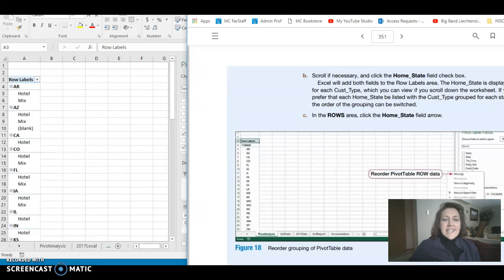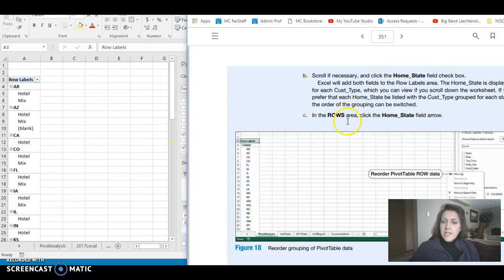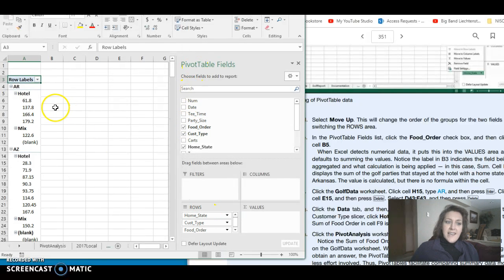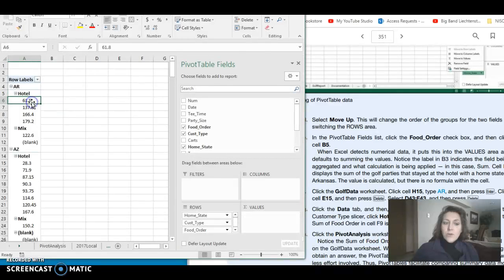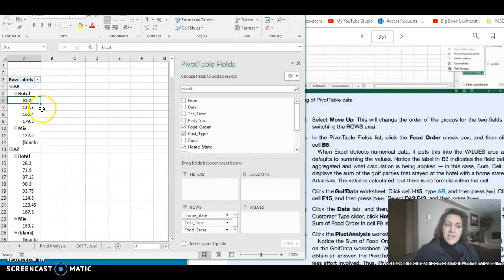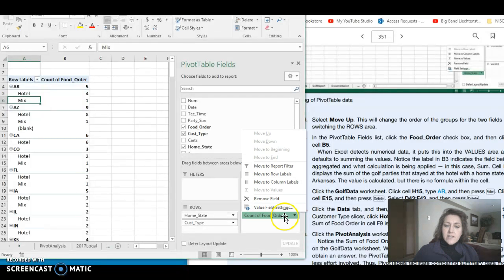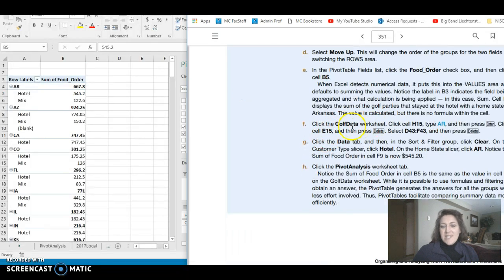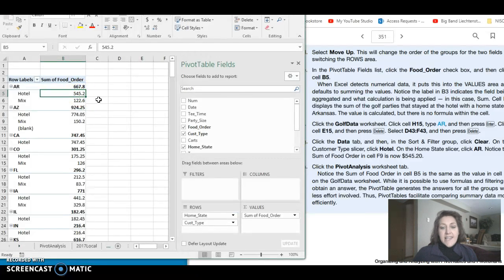BSA_Ch.6_Page351